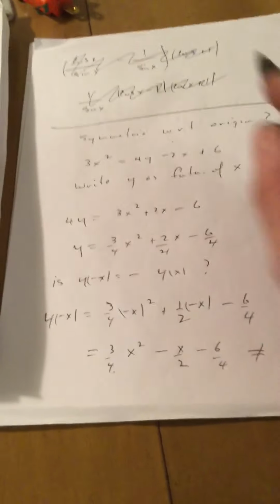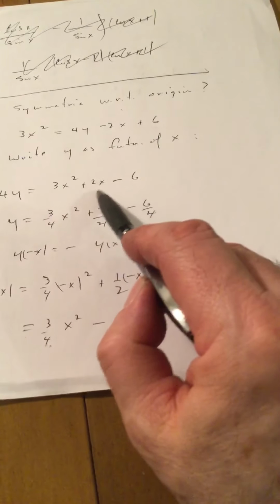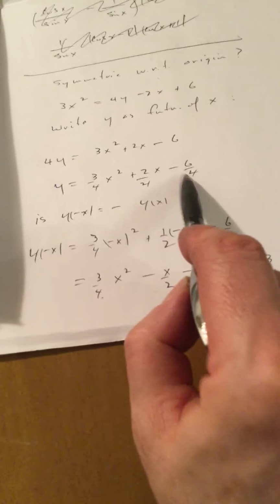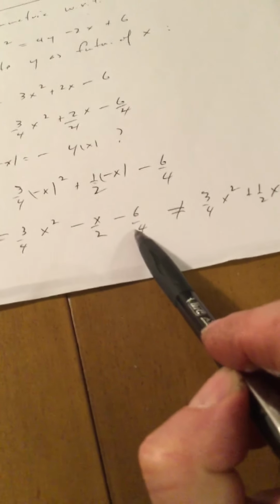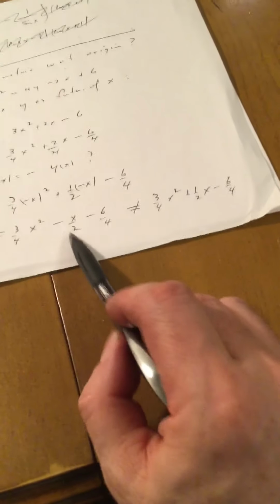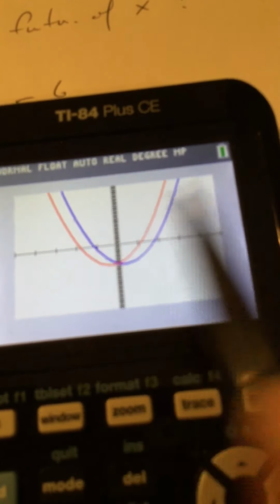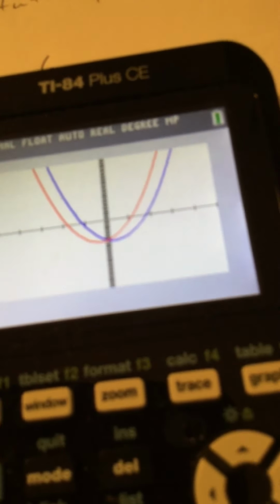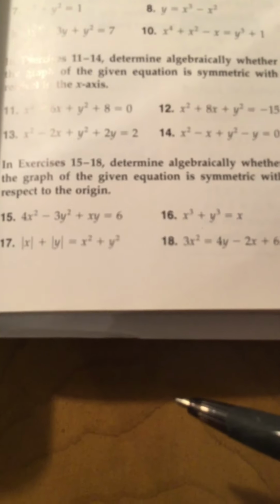April 1, 2020